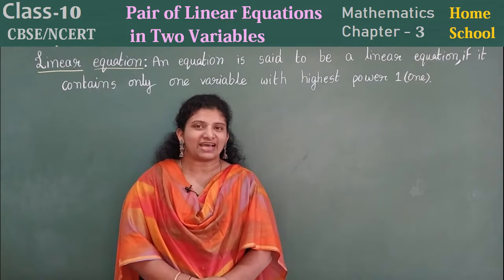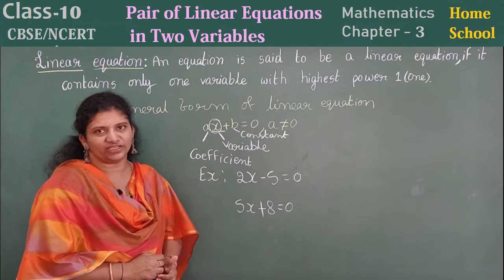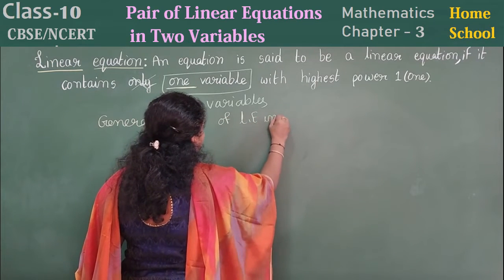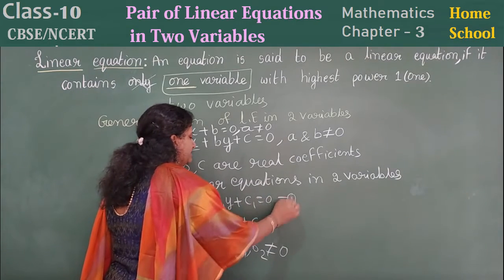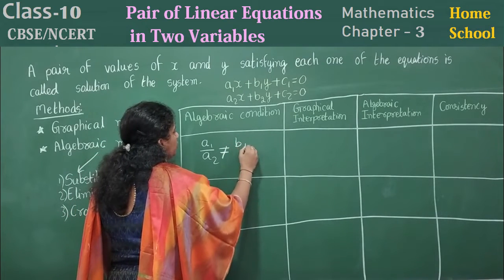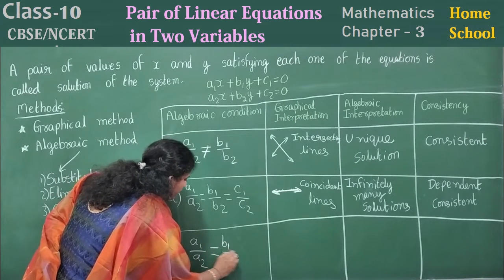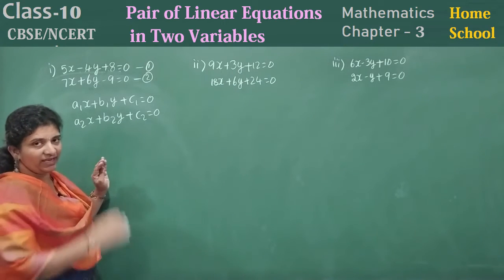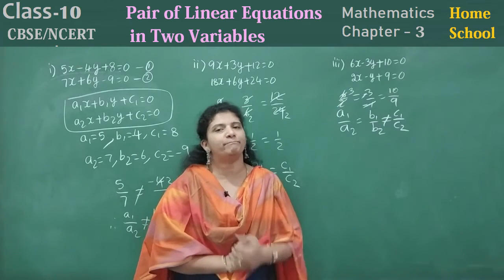Pair of Linear Equations in two variables| Part-1| Class 10| Introduction |Mathematics NCERT / CBSE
chapter-3(Pair of Linear Equations in two variables) sollutions for class 10th mathematics NCERT/CBSE syllabus
Please check the below links for more videos on sollutions for class 10th mathematics NCERT/CBSE syllabus